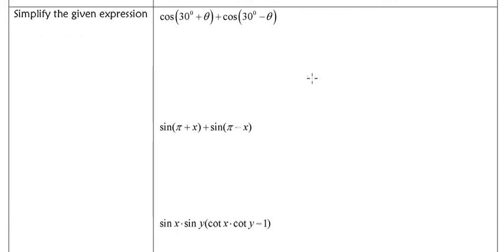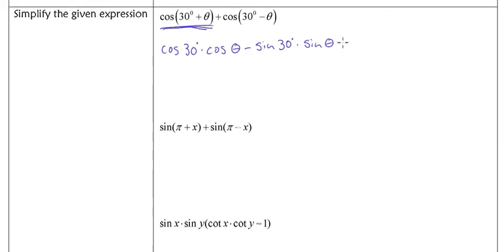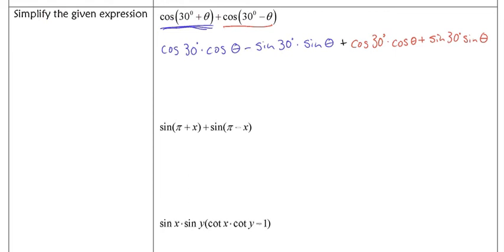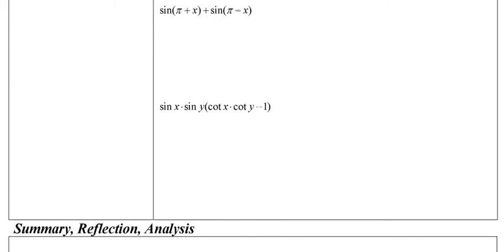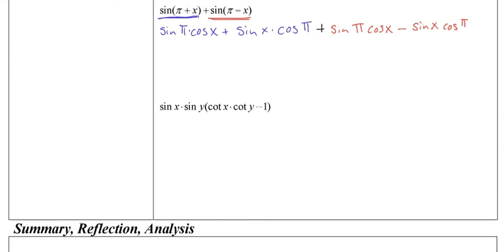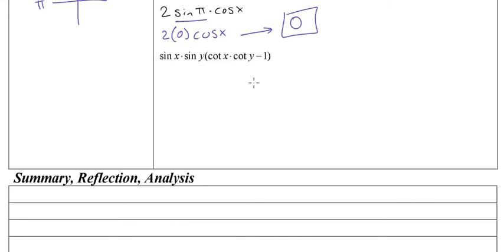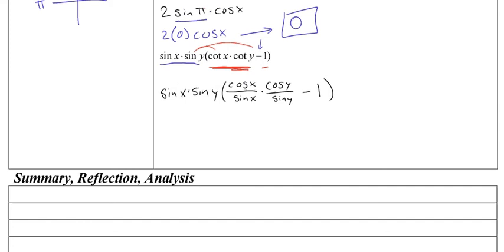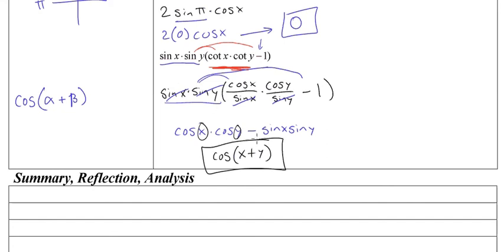10 1, part 7